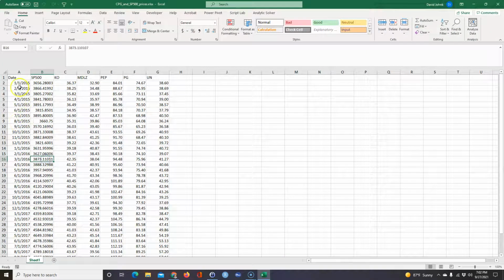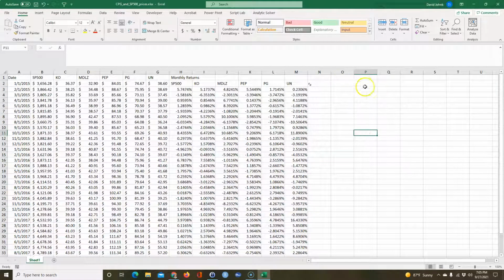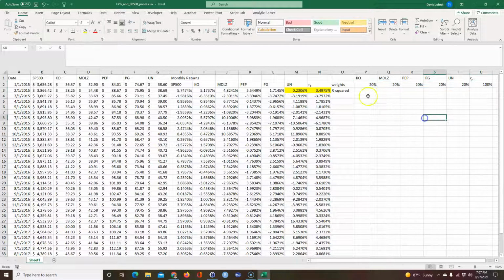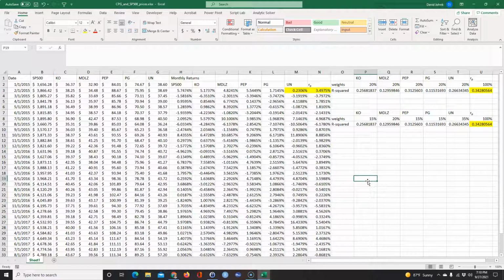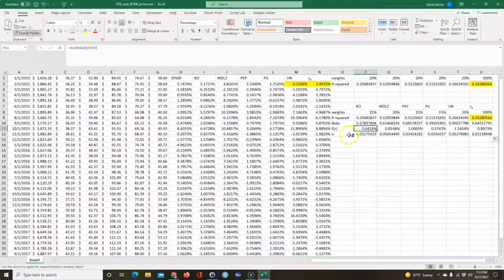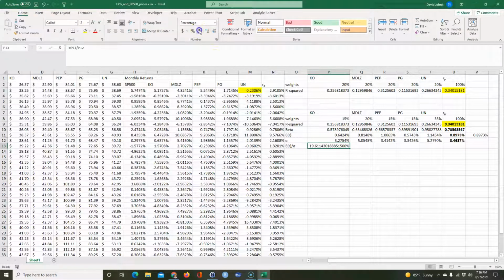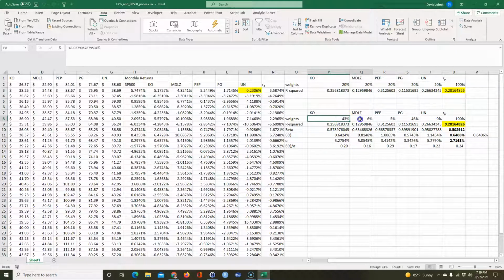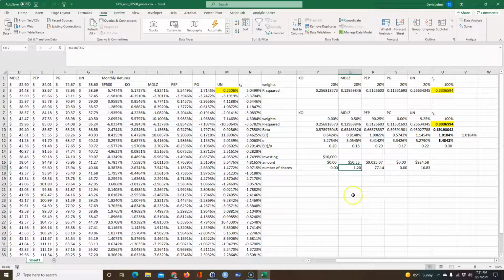Calculate Beta, R-squared, expected return and more on a 5-security portfolio using Excel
Note:  I call E(Rp)/std deviation the Sharpe ratio, but it's actually a modified Sharpe ratio because I didn't subtract the risk-free rate from the numerator.